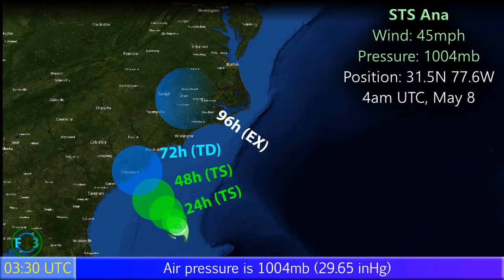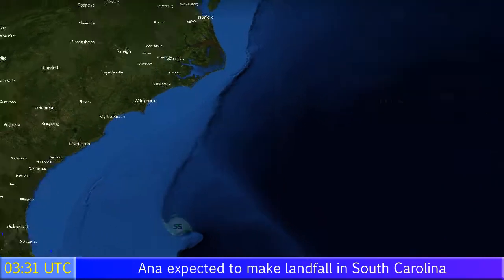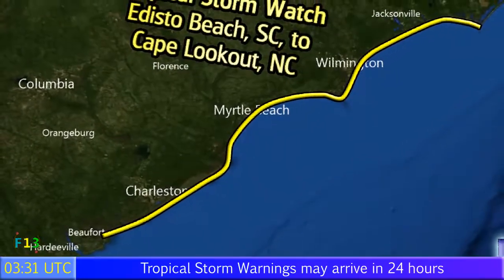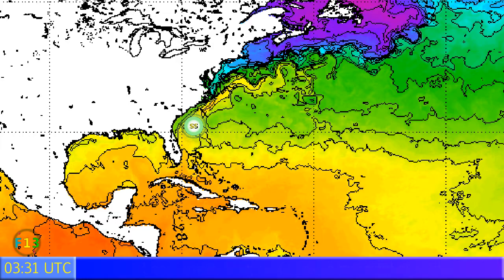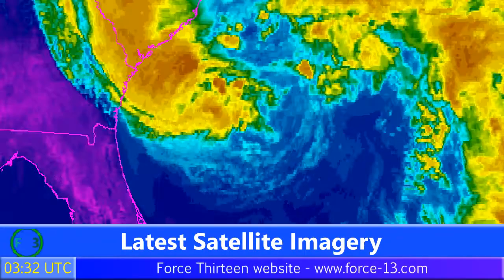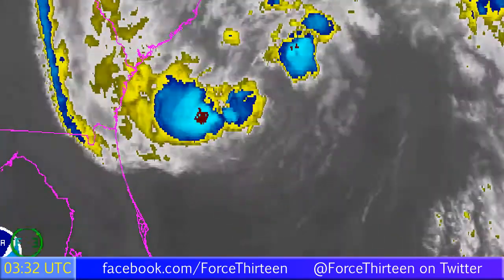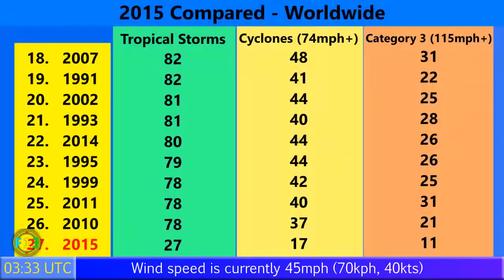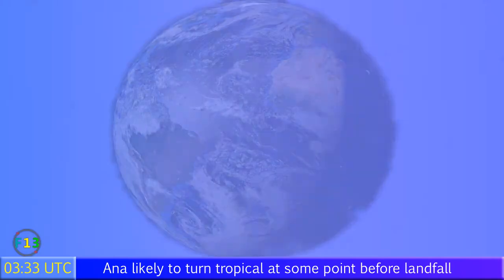Subtropical Storm Ana forms, TS Watches in effect - Update 1 (00:00 EDT, 5/8/15)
The Atlantic hurricane season has started early, with the formation of Subtropical Storm Ana. It is unknown whether it will turn tropical or not, but Tropical Storm Watches are in effect for parts of North and South Carolina, the latter of which is likely to be the landfall zone as a weak tropical storm on Sunday or Monday.